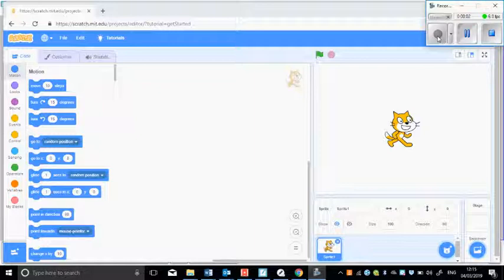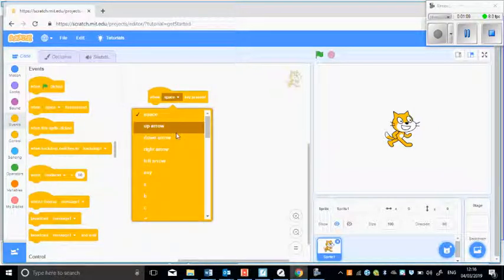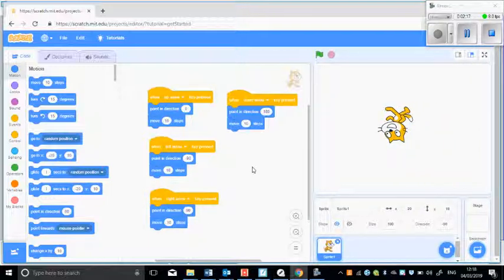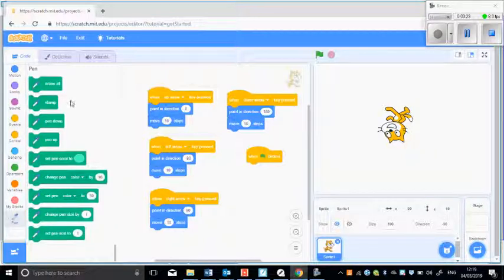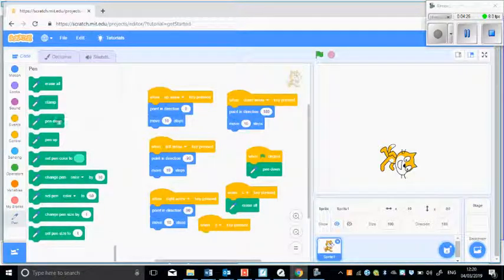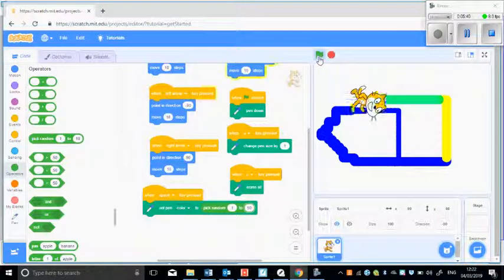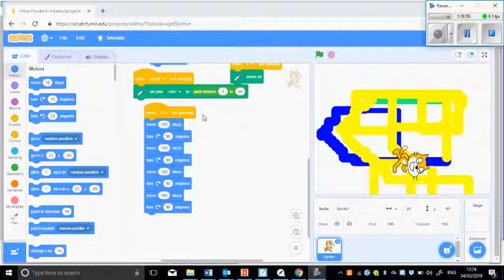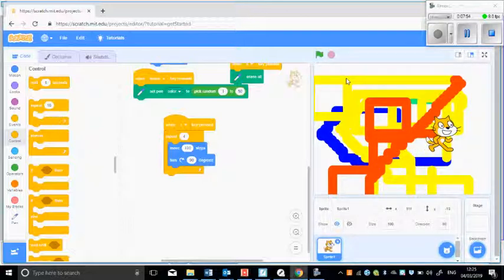Scratch 3 - Tutorial 1 - Moving and drawing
A great input for beginners to Scratch in which a simple drawing program is made.